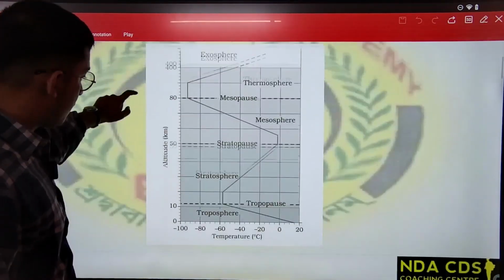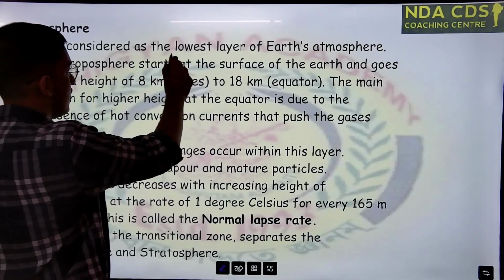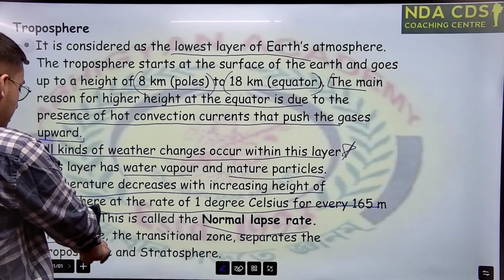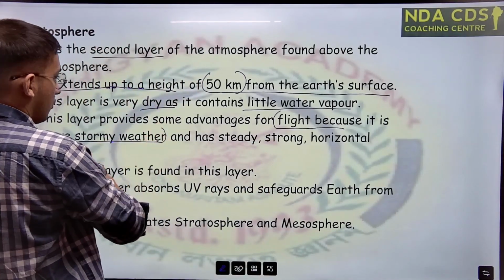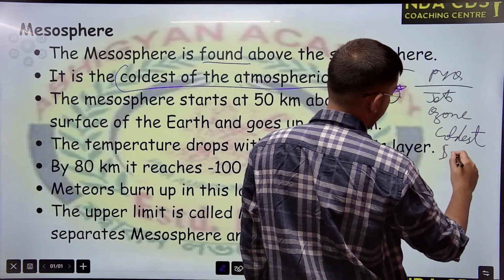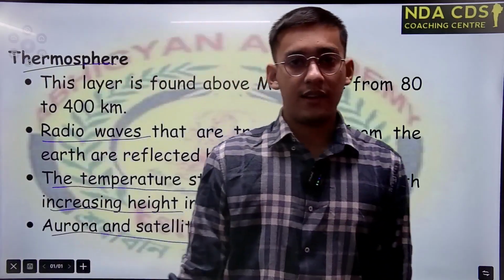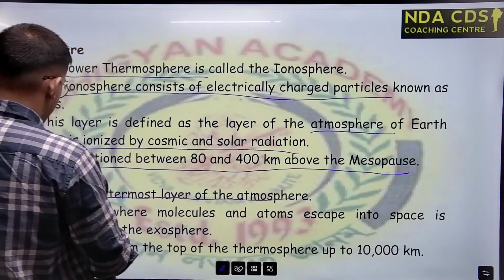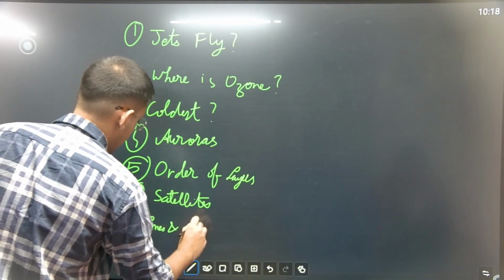Structure & Composition of Atmosphere | Geography for Defence Exams (NDA/CDS/AFCAT)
Understand the Structure and Composition of the Atmosphere in a simple and exam-oriented way.
This video covers all important concepts for NDA, CDS, AFCAT, CAPF, and other defence exams.

Composition of gases

Importance of each layer

Key points for MCQs

Frequently asked questions in defence exams

Stay focused, stay disciplined — your preparation today builds your uniform tomorrow.